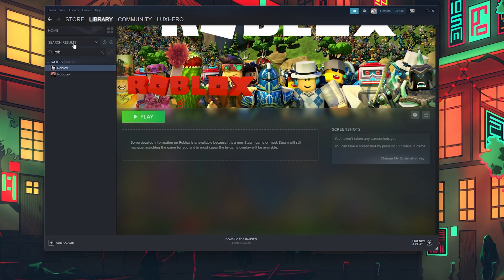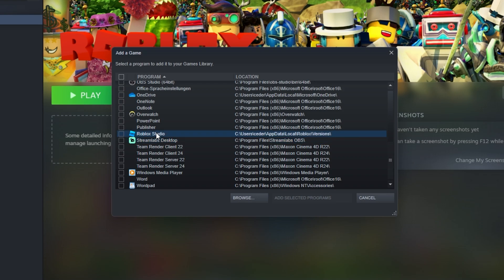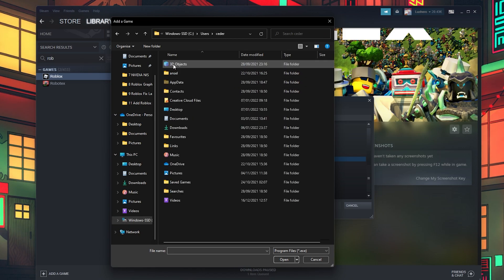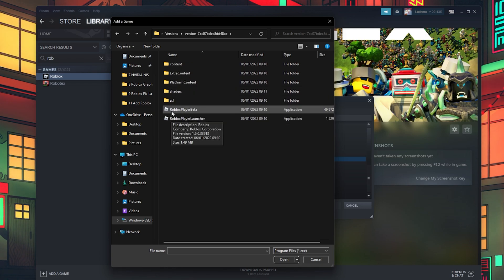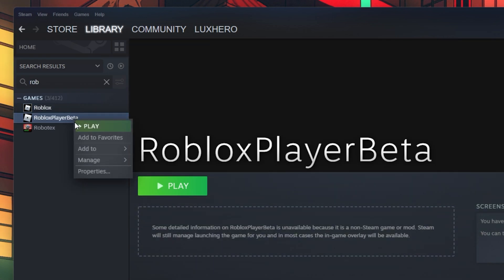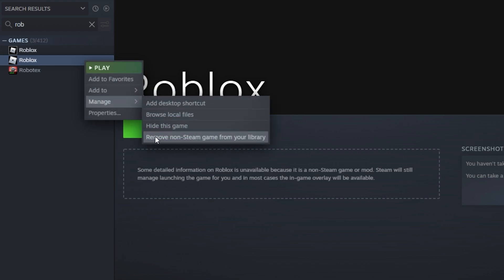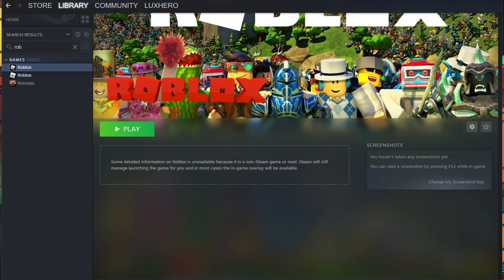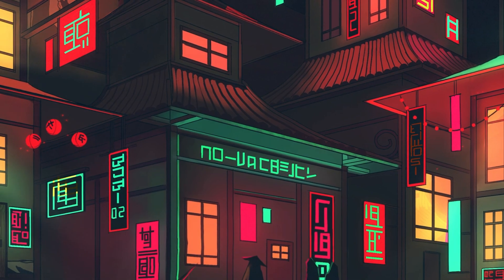How to Add Roblox to Steam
A short tutorial on how to add Roblox to your Steam library.

Timestamps:
0:00 - Introduction
0:13 - Steam Library
0:32 - Locate Roblox Player
1:03 - Add & Manage Roblox
1:32 - Customize Logo & Background